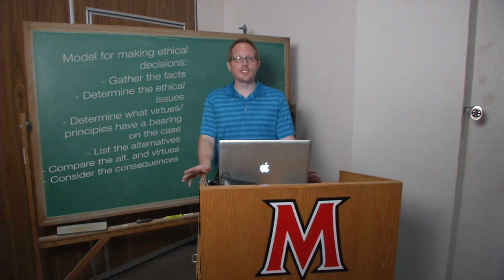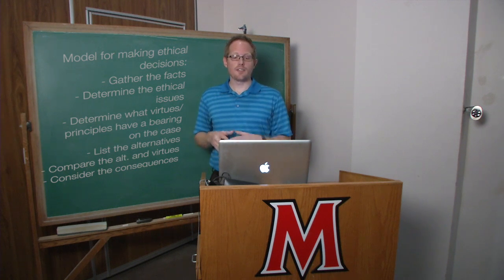PHIL 2103 - 8a - Making Ethical Decisions